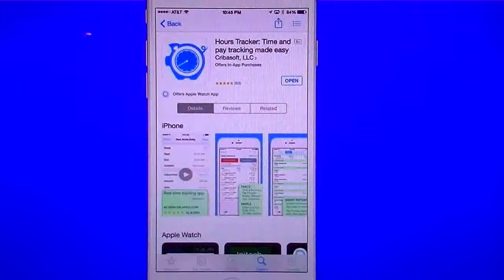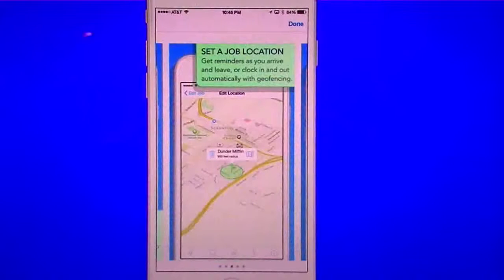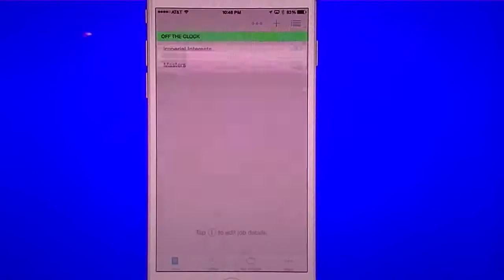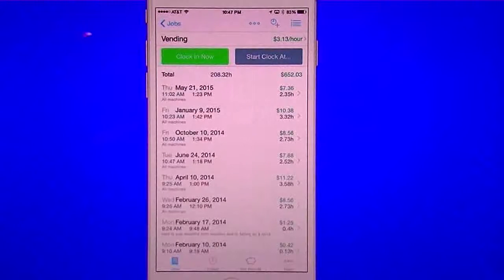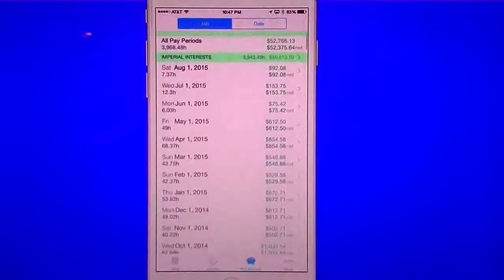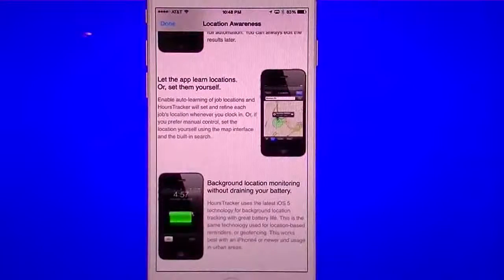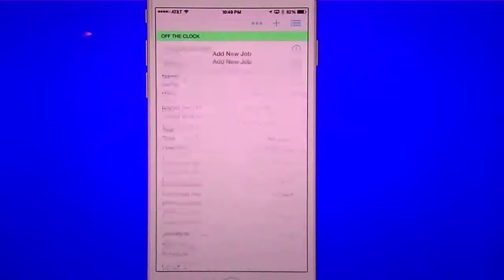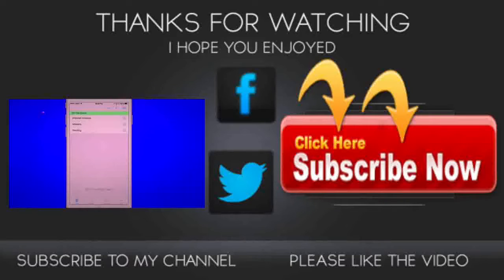Hours Tracker App Review and Demo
The Hours Tracker app for the iPhone is a productivity job time tracker that assists you with keeping track of your work hours and pay. The Hours Tracker App is equipped with a clock in and a clock out button that automatically tracks your working hours even with the app closed. The Hours Tracker App also has an app badge icon that shows how many jobs are already clocked in.
The Hours Tracker App also comes with an additional cloud backup for a small fee and it gives you the ability to export your data.

Hours Tracker: Time and pay tracking made easy by Cribasoft, LLC